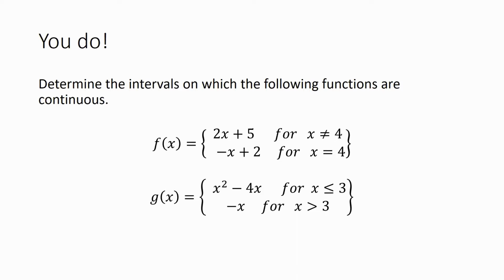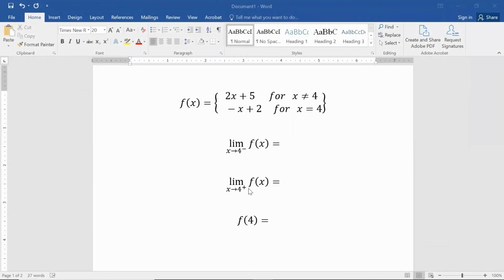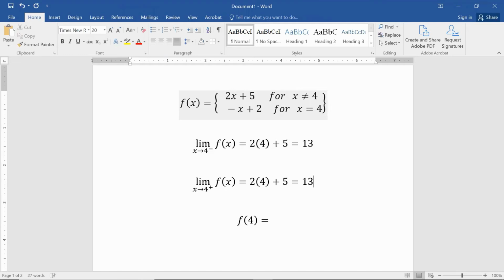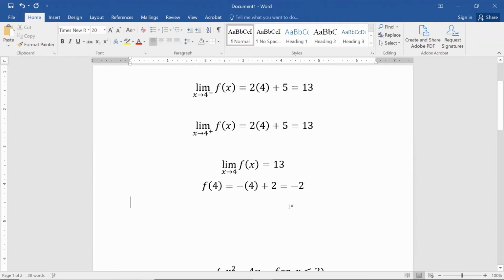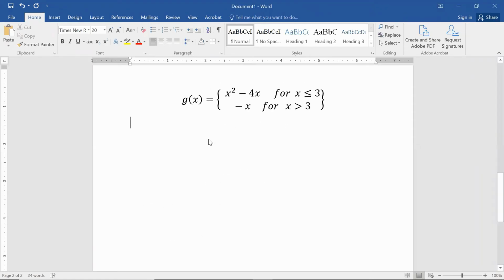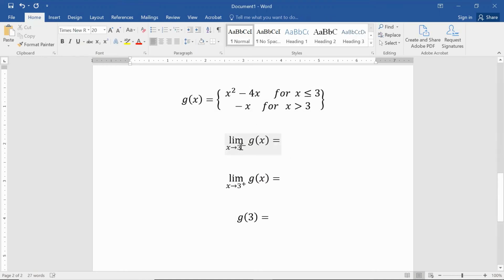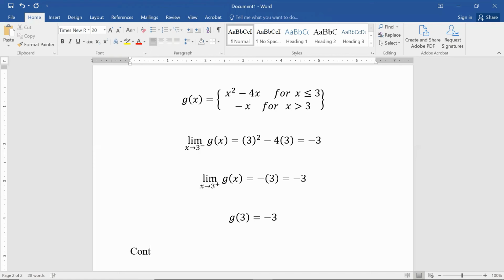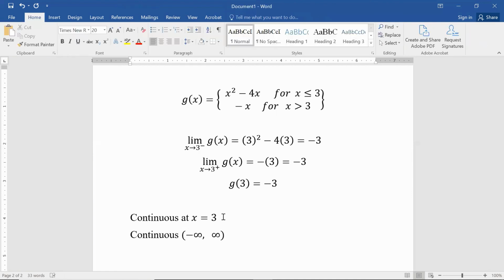Calculus 1 Section 1.5f Continuity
Determining where functions are continuous.